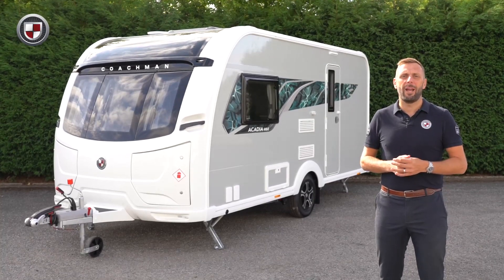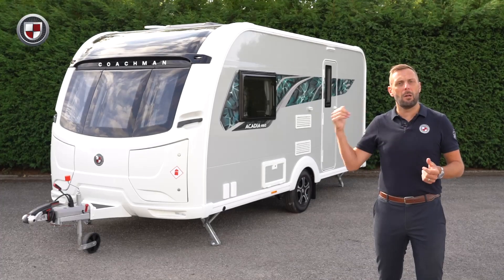Coachman Caravan Company Ltd Acadia 460 2025 Season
Completely overhauled for the new season, the five model Acadia returns better than ever in 2025.

The Acadia 460 and Acadia 675 Xtra are new editions to the range for 2025 season, designed to provide a more ergonomic living experience and showcase a variety of new features. Both new models include a large rear washroom with exquisite detailing, a spacious kitchen including extra preparation area and comfortable parallel seating in the front lounge.

The Acadia range includes two, four and five-berth models designed to support keen beginners or the seasoned adventurer.